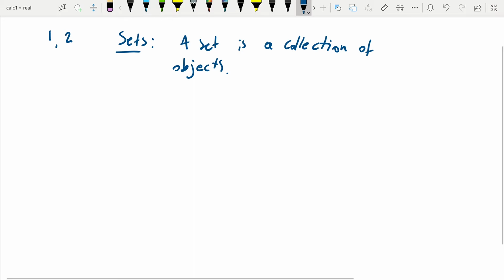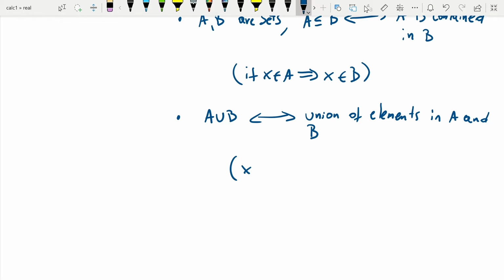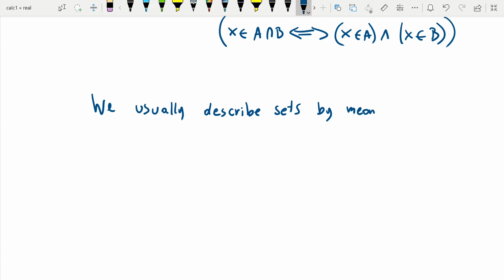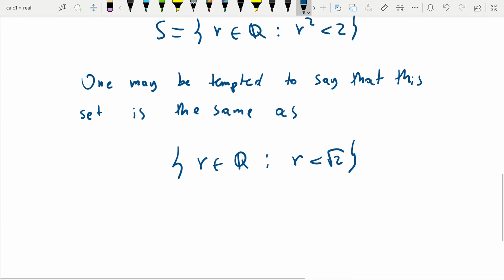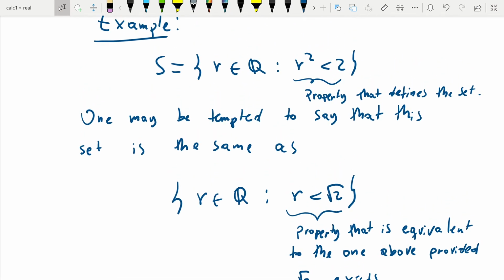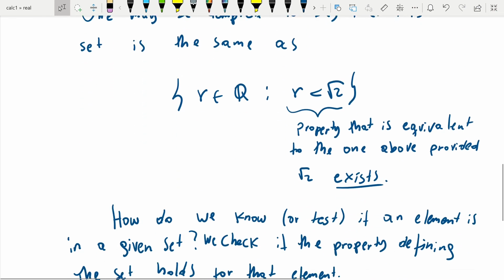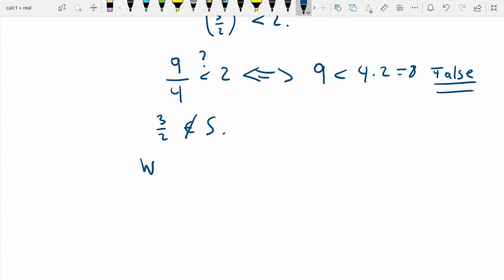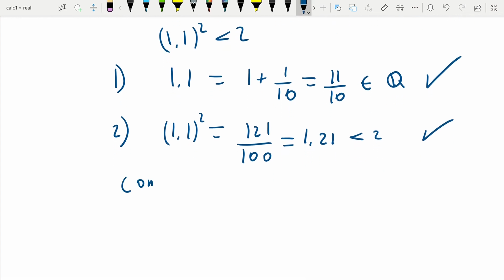RealAnalysis Week1 Part1